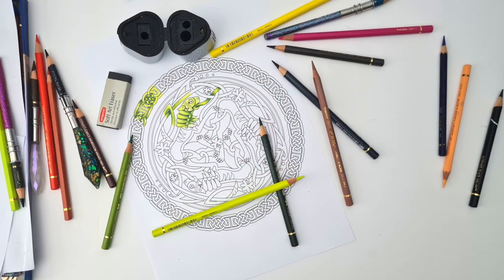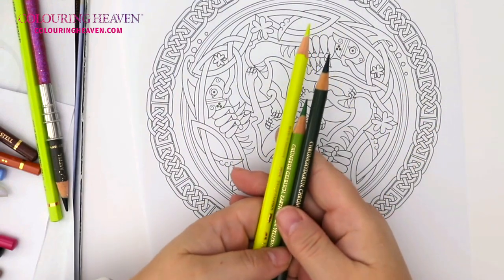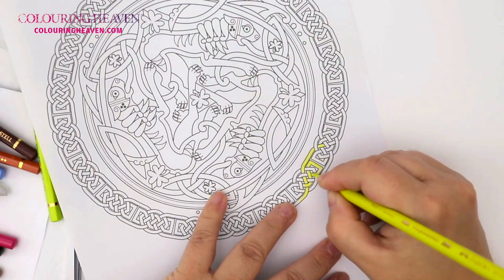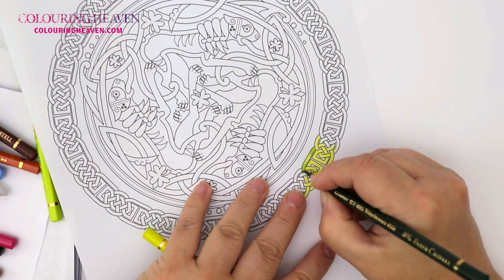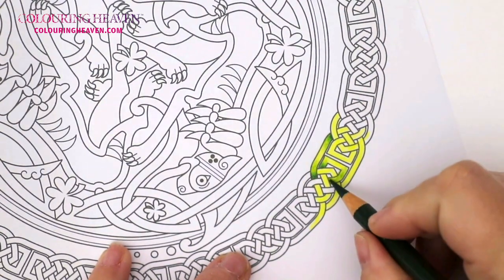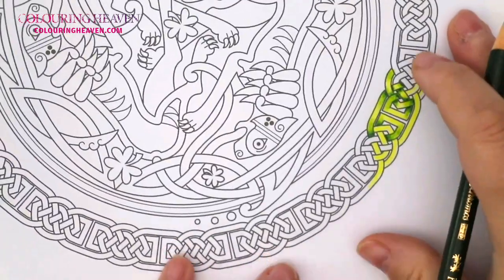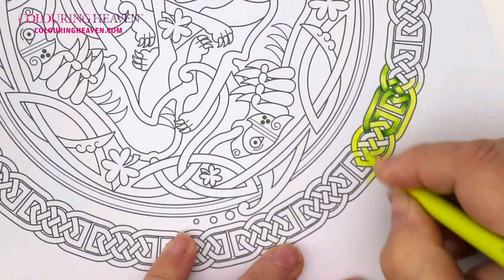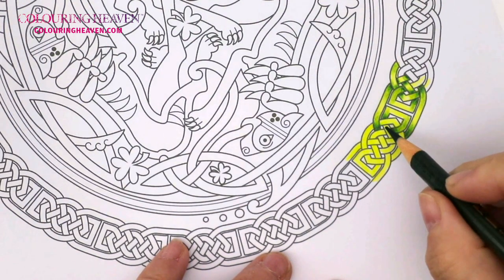HOW TO COLOUR a Celtic Knot | Cari Buziak Celtic Mandalas Colouring Tutorial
In this tutorial, learn how to colour Celtic knots using Faber-Castell Polychromos coloured pencils. The talented Bonnita Doodles, demonstrates how to create a realistic 3D knot effect, using a design from our Colouring Heaven Collection Celtic Mandalas issue, featuring 48 stunning designs by Cari Buziak.

Want to know more about this issue? Why not check out our flip-through, where you can see all 48 stunning designs? Follow the link to see the full flip-through ↠

*Remember, this issue is NOT included in our Colouring Heaven Plus membership.

// GET 4 FREE FANTASY DESIGNS today when you sign up for our weekly newsletter ↠

CHAPTERS
00:00 Intro
00:35 Tutorial
16:01 Outro

COLOURING PENCILS USED
Faber-Castell Polychromos
↠ Chrome Oxide Green 278
↠ Earth Green Yellowish 168
↠ Cadmium Yellow Lemon 205